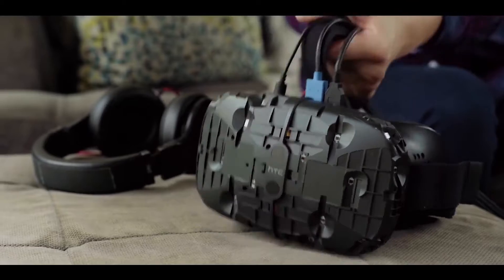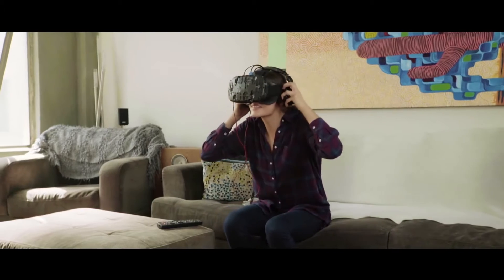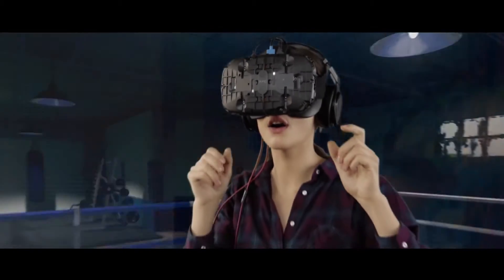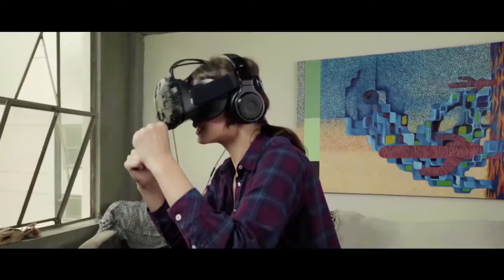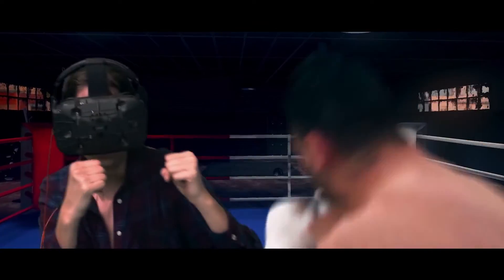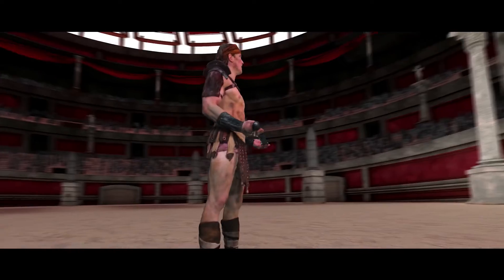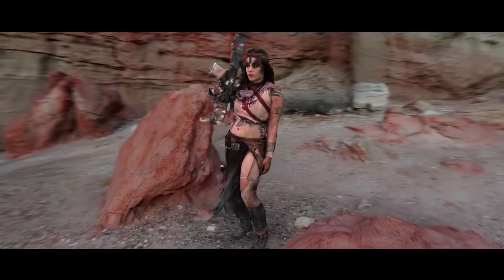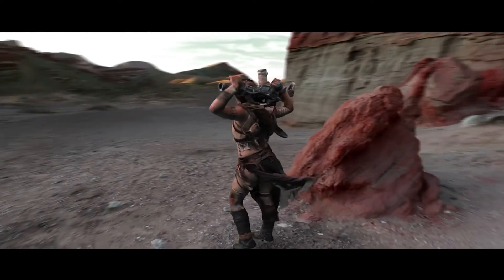Share Your Science: Creating Realistic Volumetric Humans in Virtual Reality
Joel Pitt, machine learning researcher at 8i, shares how the startup is using NVIDIA GPUs and CUDA to put real volumetric video of humans in virtual reality environments. Learn more about the amazing work 8i is doing